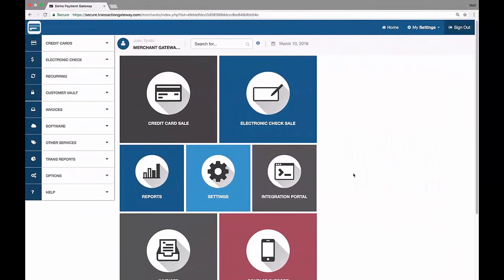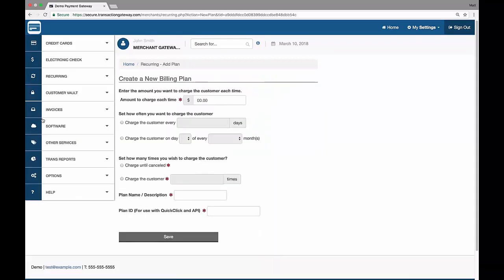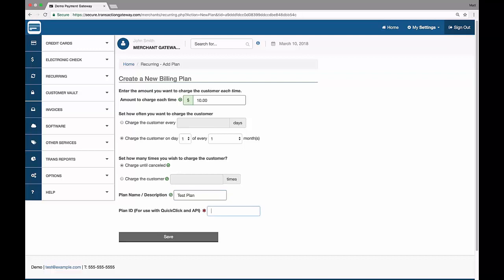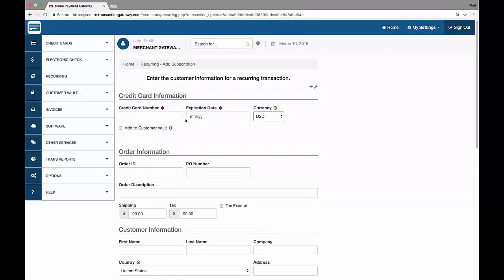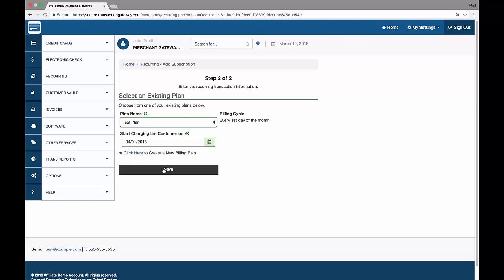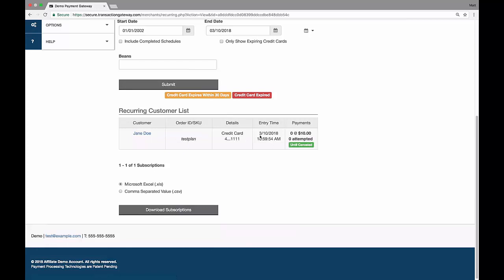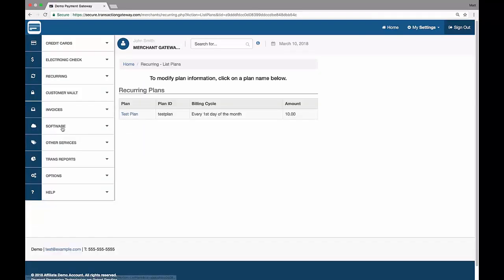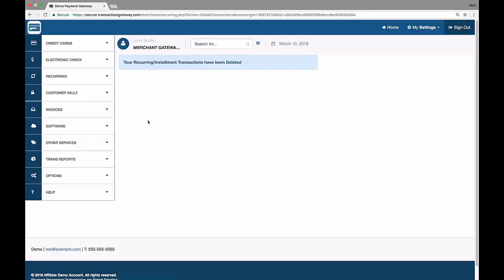Gateway Funnel Pros - Recurring Billing [NMI]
Learn the two facets of recurring payments--plans and subscriptions w/ Gateway funnel pros NMI Gateway. You'll also get step-by-step instructions on how to set up plans and add subscribers for recurring payments